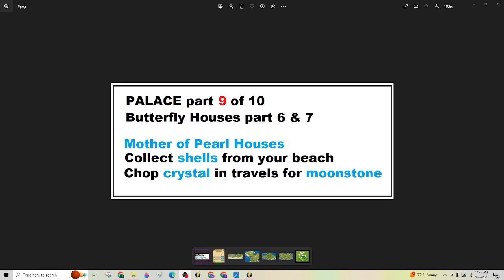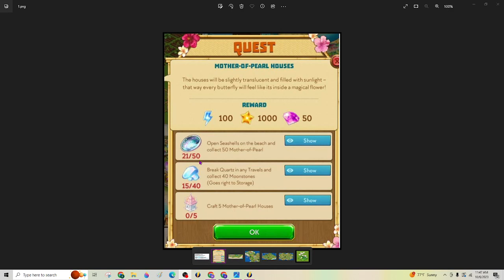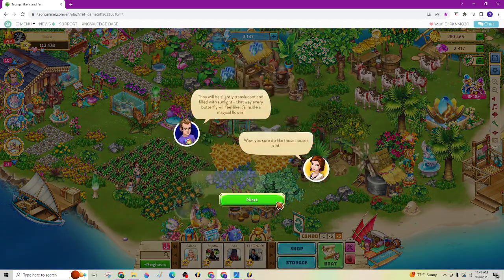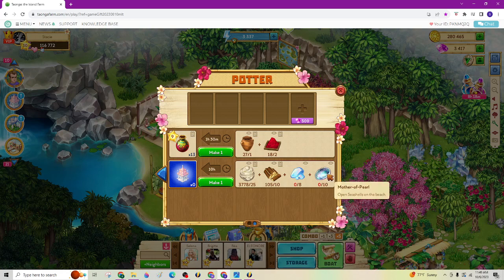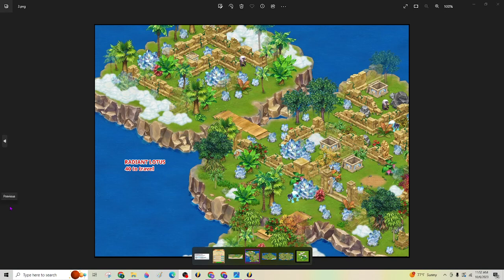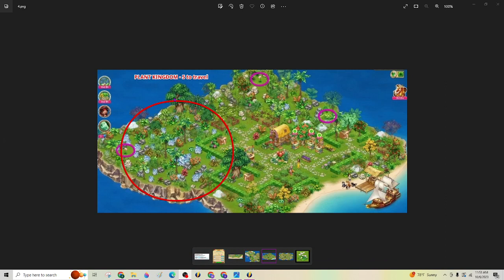PALACE part 9 of 10 & Butterfly Houses part 6 & 7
Collecting SHELLS off your home island beach for mother of pearl.
Chopping crystal in your travels for MOONSTONE.